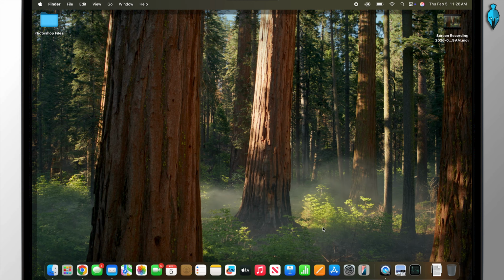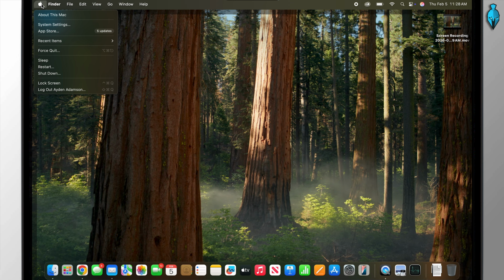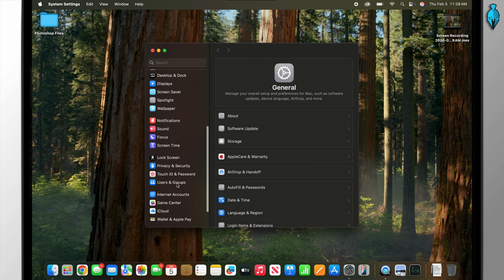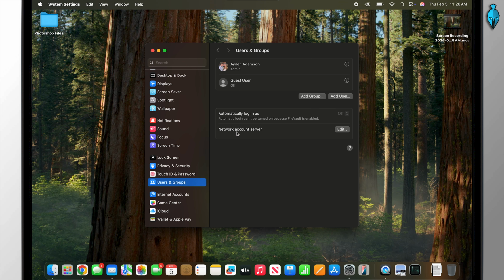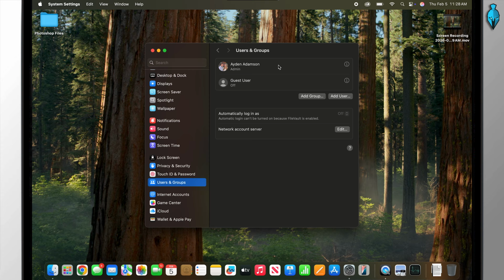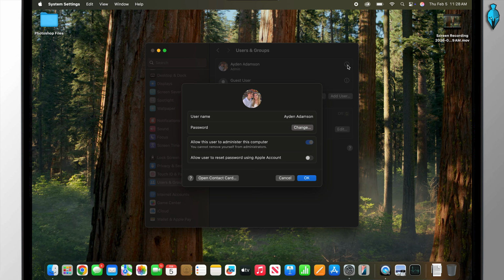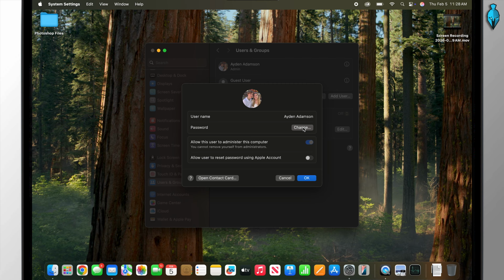How To Change Password Macbook Pro - Full Guide